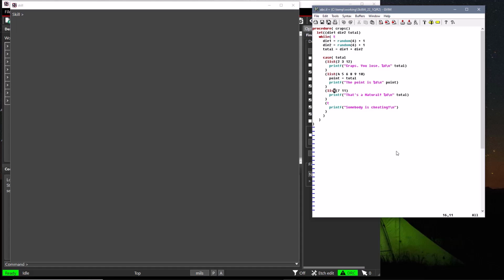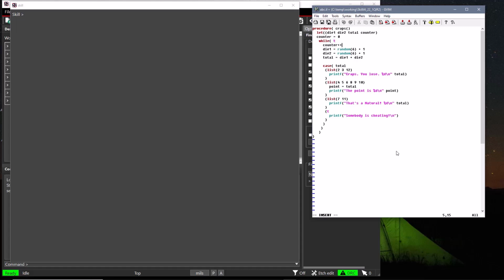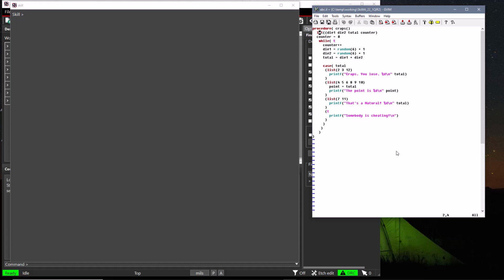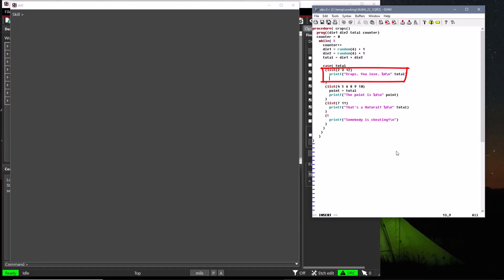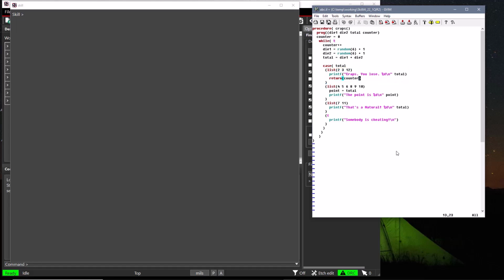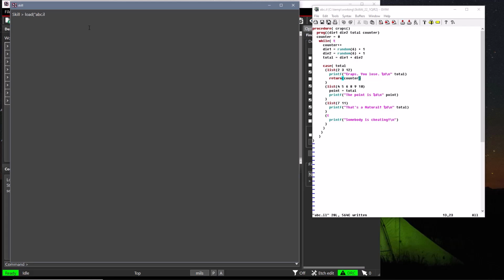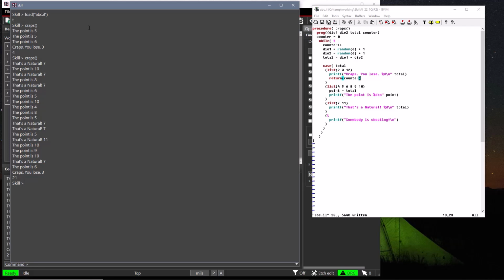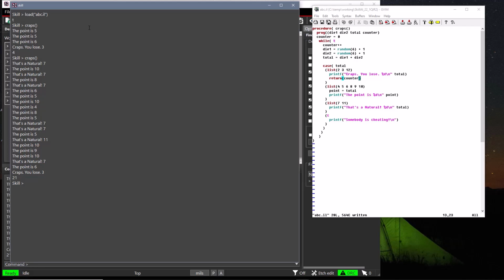How to Exit Functions Early in SKILL Programming (prog & return)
Learn how to use prog and return in Cadence SKILL to programmatically exit functions early and control your script's return values effectively.

In This Tutorial In the world of Electronic Design Automation (EDA), writing efficient scripts is crucial for workflow automation. Standard SKILL functions typically execute every expression until the end of the code block. However, there are scenarios such as looping until a specific condition is met or handling error states where you need to exit a function immediately.

This video provides a deep dive into using the prog() (program) function in conjunction with return(). Unlike the standard let() function, which is used primarily for defining local variables, prog() offers a unique flow control mechanism that allows scripts to break out of loops or functions programmatically at an arbitrary point.

Key Concepts Covered :

• The Limitation of Standard Functions: Understanding why functions normally run to completion.
• The Power of prog(): How to define local variables while enabling early exit capabilities.
• The Role of return(): How to trigger the exit and pass a specific value back to the main environment.
• Handling nil Results: What happens when a prog block finishes without hitting a return statement.

Detailed Breakdown of the Code Example (0:23): We demonstrate this concept using a "Craps" dice game simulation.

The Setup: We use a while loop set to T (True) to run indefinitely.

The Problem: Without a programmatic exit, this loop would run forever (infinite loop).

The Solution: We wrap the logic in a prog() function. Inside the case statement, when the "crap out" condition is met (rolling a 2, 3, or 12), we execute return(rolls).

The Result: This command immediately terminates the while loop and the prog function, returning the total number of dice rolls to the user.

Timestamps & Chapter Summary :

0:00 - Introduction to SKILL Function Execution
0:23 - Setting up the 'Craps' Case Function
0:41 - Creating an Indefinite While Loop using 'T'
1:06 - Replacing let() with prog() for Local Variables
1:23 - Using return() to Break the Loop
1:34 - Understanding Return Values (Argument vs. nil)
2:02 - Summary of prog and return Usage

Common Questions (FAQ):

Q: What is the difference between let and prog in SKILL?
A: Both define local variables. However, prog establishes a block that can be exited early using return, whereas let must execute all expressions within its scope.

Q: What does prog return if return is never called?
A: If the execution reaches the end of a prog block without encountering a return function, it returns nil.